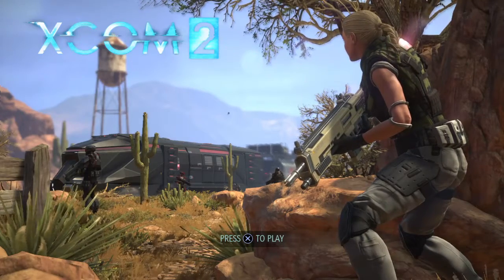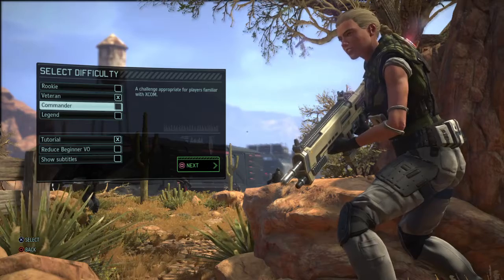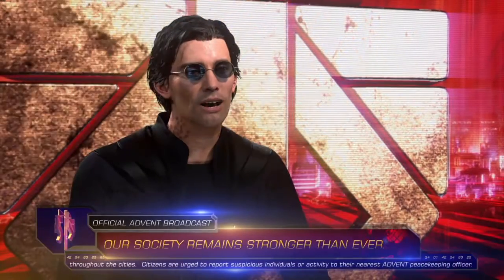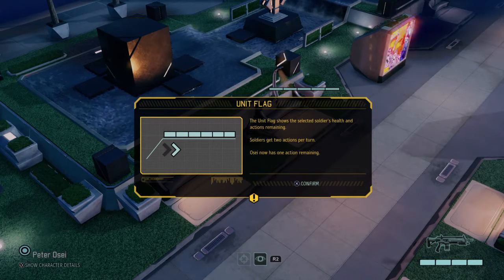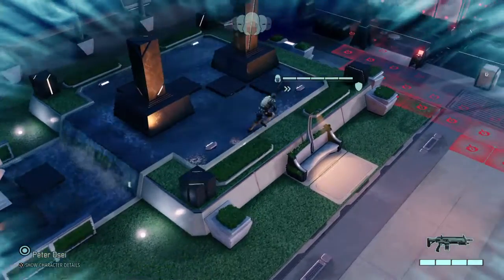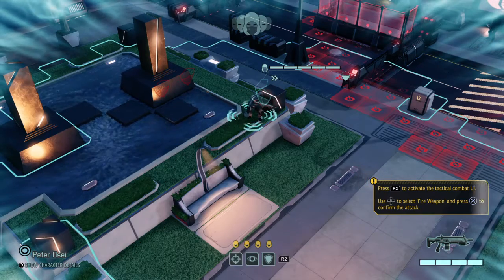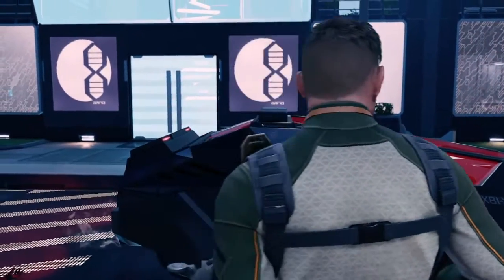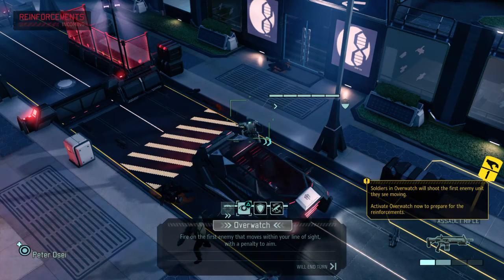Easy XCOM 2 Gameplay Tutorial 1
Jump in n learn as we play PS4 Gems like Xcom 2 w/o busting our wallets